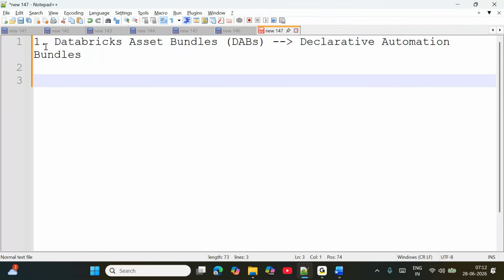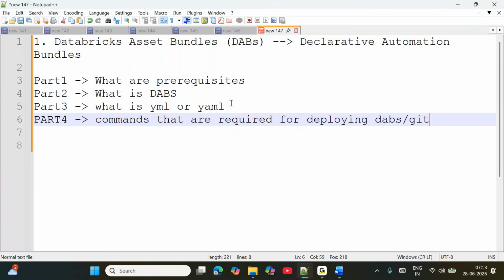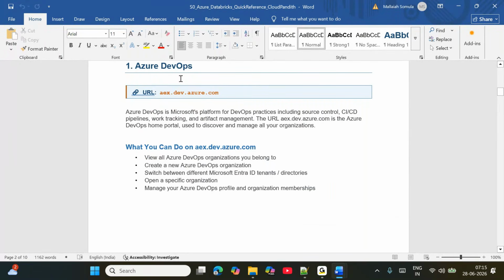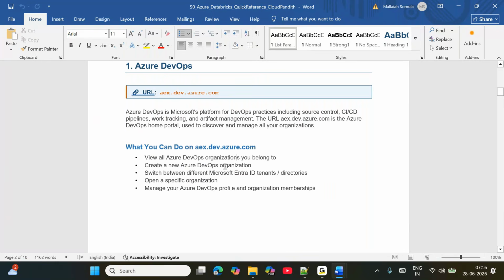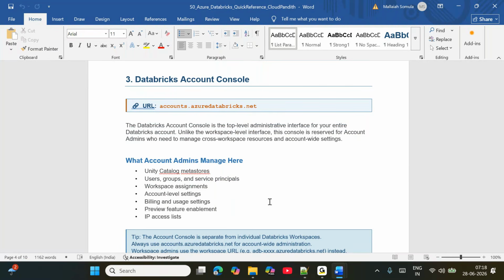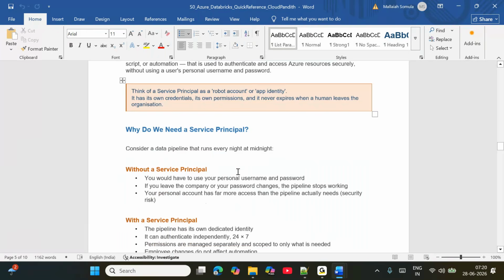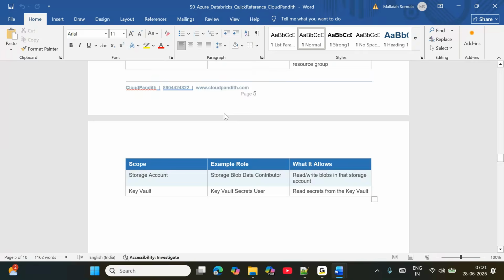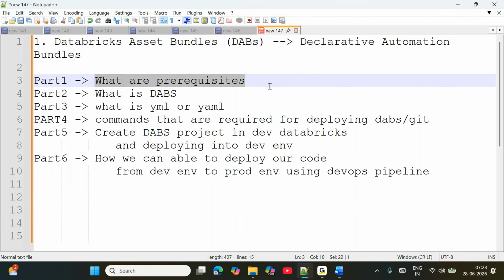1. Databricks Asset Bundles (DAB) Prerequisites | Azure, Git, DevOps & Databricks Setup Explained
🚀 Databricks Asset Bundles (DAB) – Part 1 | Prerequisites for Learning DAB

Welcome to Part 1 of the complete Databricks Asset Bundles (DAB) series. In this video, we'll cover all the prerequisites required before building and deploying Databricks Asset Bundles in real-world projects.

If you're planning to implement CI/CD pipelines for Azure Databricks using Azure DevOps and Git, this series is for you. We'll start from the fundamentals and gradually build enterprise-grade deployment pipelines from Development to Production.

This entire series is based on real-time Data Engineering project implementations.

✔ Prerequisites for Databricks Asset Bundles (DAB)

✔ Azure Subscription

✔ Azure Databricks Workspace

✔ Azure DevOps Organization

✔ Azure DevOps Repository

✔ Git Installation

✔ Databricks CLI Installation

✔ Python Installation

✔ Azure CLI (Optional)

✔ Authentication Methods

✔ Workspace Permissions

✔ Git Basics

✔ Folder Structure

✔ Required Software Installation

✔ Real-Time Project Overview

📌 Why Learn Databricks Asset Bundles?

Databricks Asset Bundles (DAB) are the recommended approach for managing Databricks resources using Infrastructure as Code (IaC).

Benefits include:

✔ Version Control

✔ CI/CD Automation

✔ Environment Management

✔ Team Collaboration

✔ Repeatable Deployments

✔ Production-Ready Deployments

By the end of this series, you'll be able to implement enterprise-level CI/CD pipelines for Azure Databricks projects.

👨‍💻 Who Should Watch?

✔ Databricks Developers

✔ PySpark Developers

✔ DevOps Engineers

✔ ETL Developers

✔ Cloud Engineers

✔ Students

✔ Working Professionals

✔ Interview Preparation

✔ Build Databricks Asset Bundles

✔ Deploy Jobs & Workflows

✔ Deploy Delta Live Tables

✔ Deploy SQL Resources

✔ Manage Multiple Environments

✔ Automate Deployments Using Azure DevOps

✔ Work on Enterprise Data Engineering Projects

🎓 Join Live Azure Data Engineering Training

Learn directly from **Mallaiah Sir**, a Real-Time Senior Data Engineer with extensive industry experience.

✔ Azure Databricks

✔ PySpark

✔ Delta Lake

✔ Microsoft Fabric

✔ Azure DevOps

✔ Real-Time Projects

✔ Interview Preparation

✔ Resume Preparation

✔ Placement Assistance

✔ Lifetime Recorded Sessions

✔ Hands-on Assignments

👨‍🏫 Trainer: Mallaiah Sir

✔ Azure Databricks

✔ PySpark

✔ Microsoft Fabric

✔ Azure DevOps

✔ Data Engineering Interview Questions